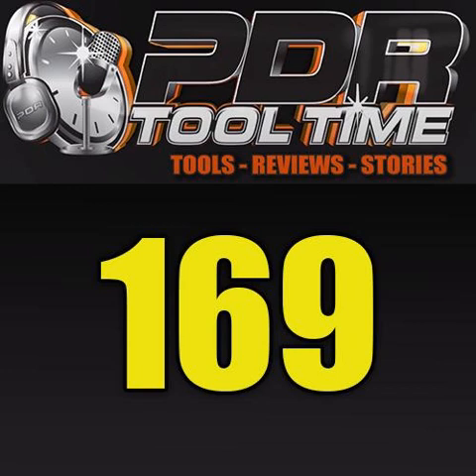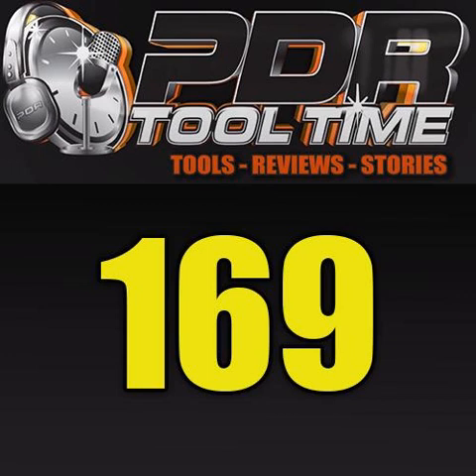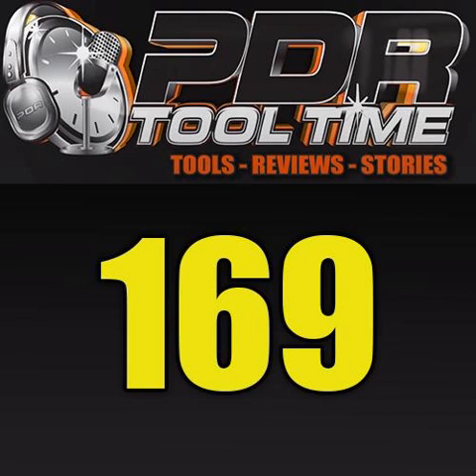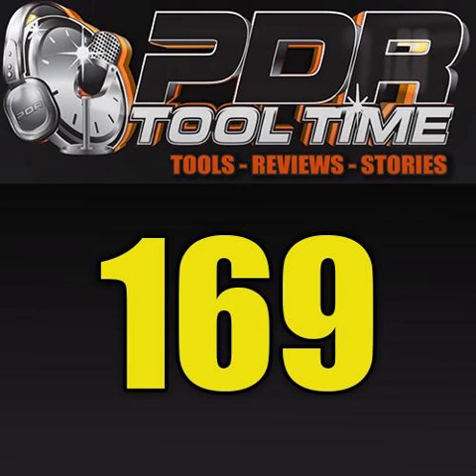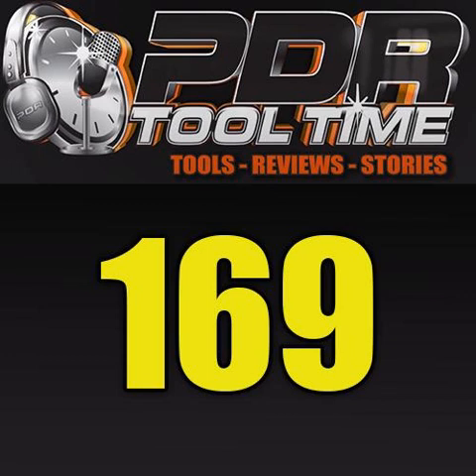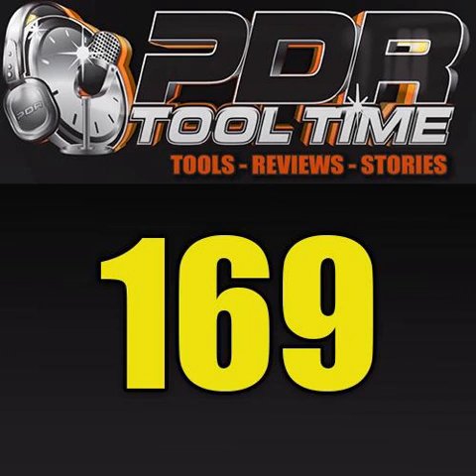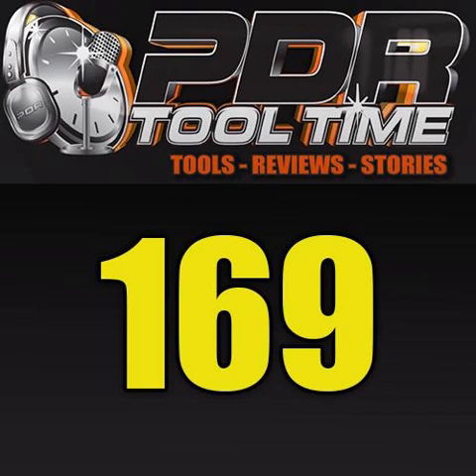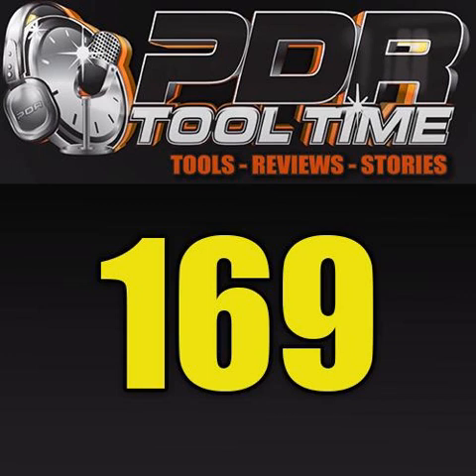#169 ARC Certified with David Haxton of Dent Smart.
David Haxton From Dent Smart joins us for a journey through His career and the implementation of ARC Certified Technicians.  Learn how it all works and how to be considered.